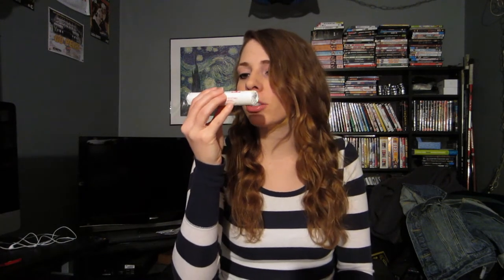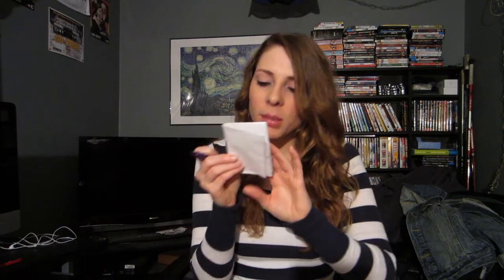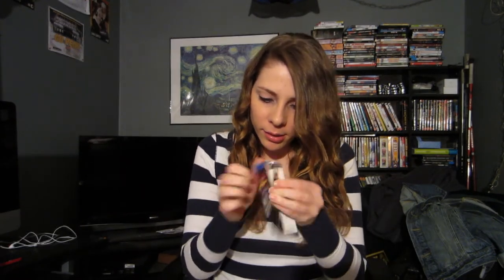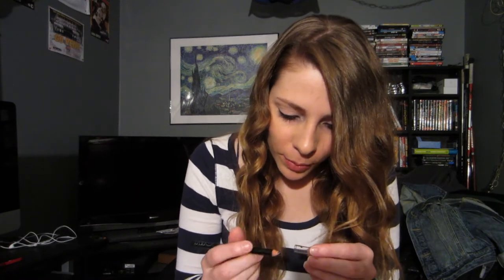Beauty & Goodies Haul - Influenster - College VoxBox - Unboxing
Today I will show you what I got in my Influenster College VoxBox 2012 box! There were some great beauty supplies.  As well as some amazing candy and energy treats! Anyone can get one of these boxes!

ImPress Press-On Manicure
NYC New York Color Show Time Glitter Eyeliner Pencil
Necco Tropical Wafers
Pentel EnerGel-X Campaign
Energy Sheets